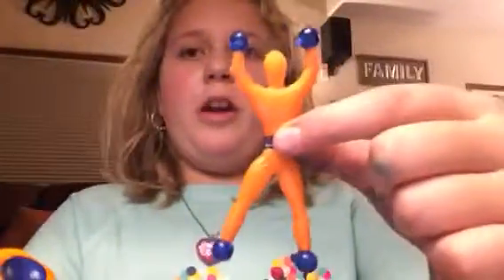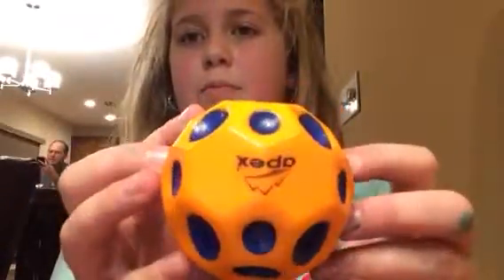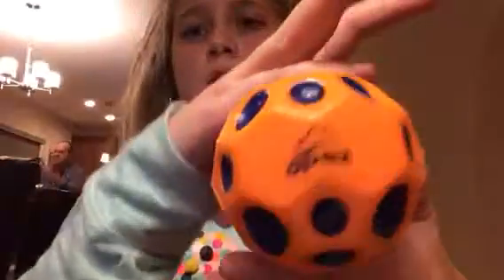Apex 2018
In this video I will be showing you my apex prizes!Its a great video!